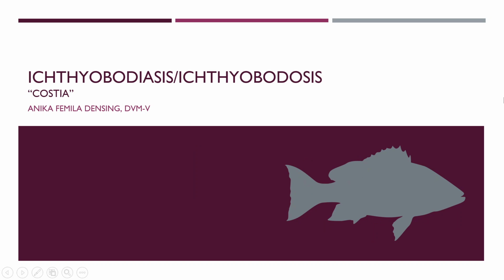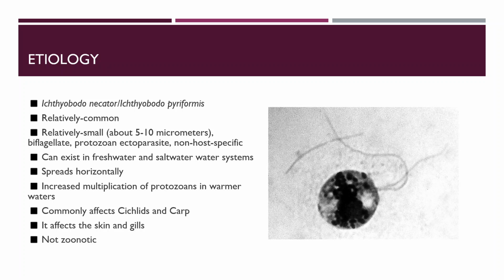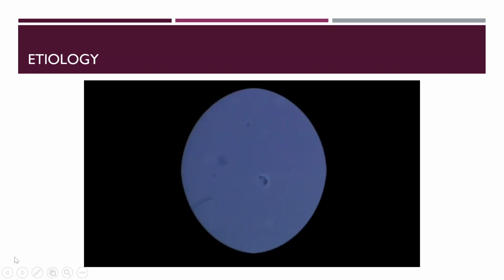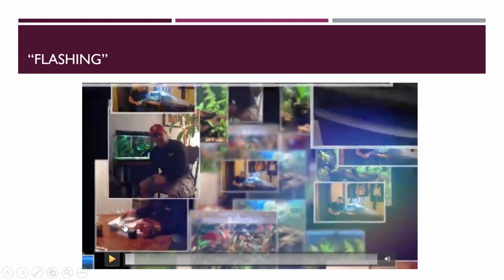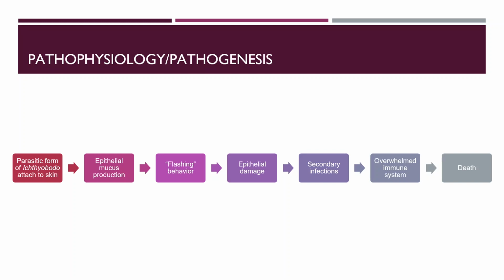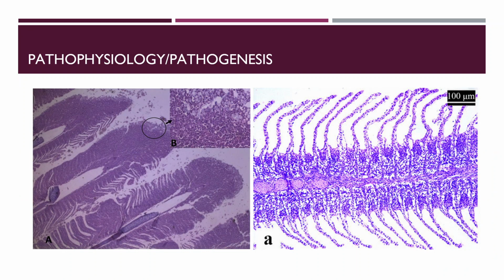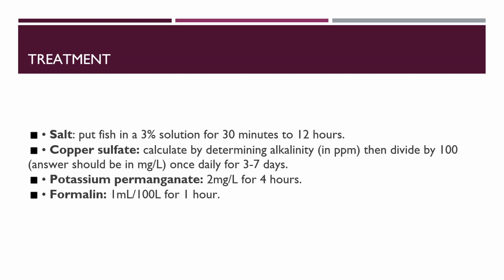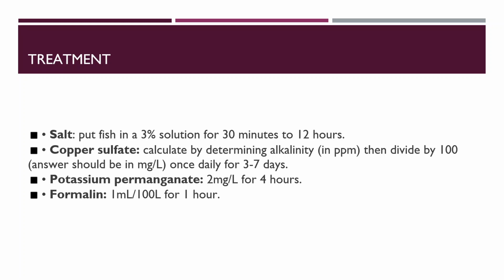DENSING - Ichthyobodiasis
Wassup Doc Gama & everyone else